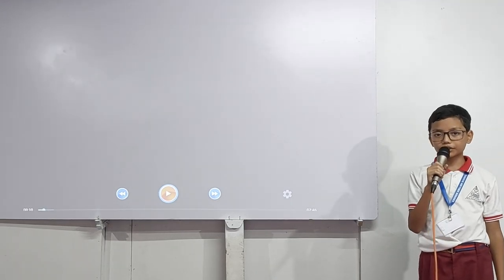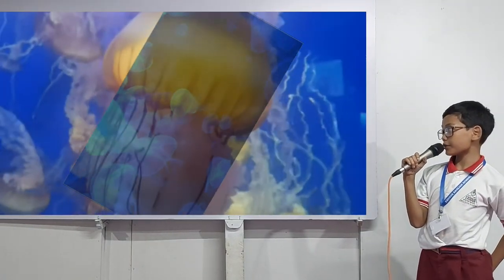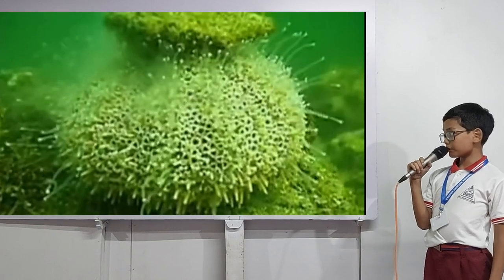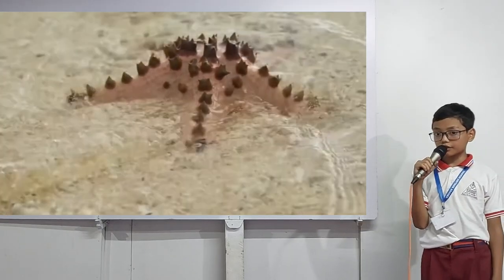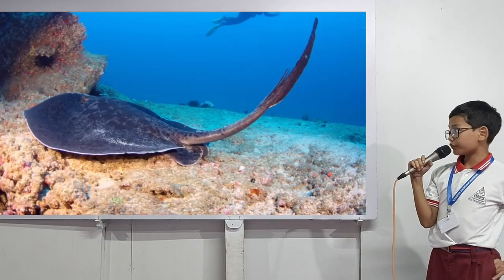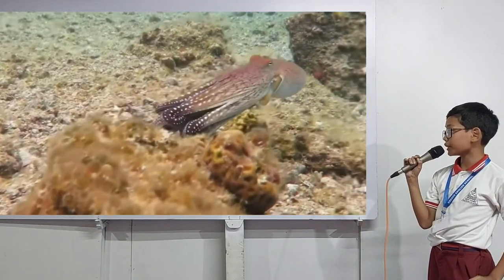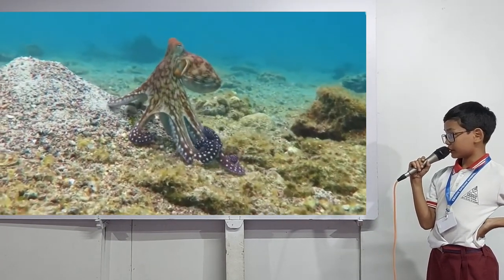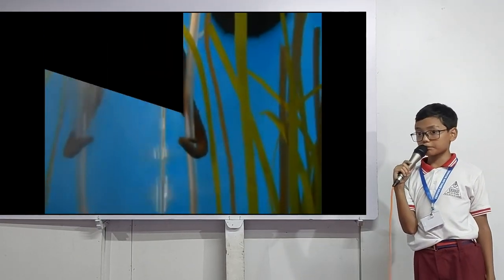JOJO - Sea Creatures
Joshua Class V, Exodus English School Chaltlang Aizawl Presenting Sea Creatures on October 12th, 2023